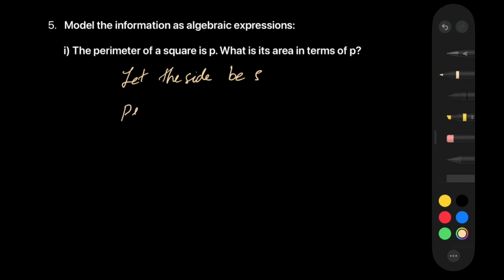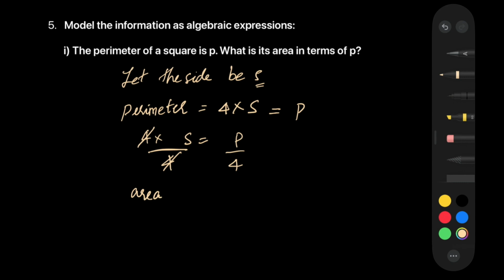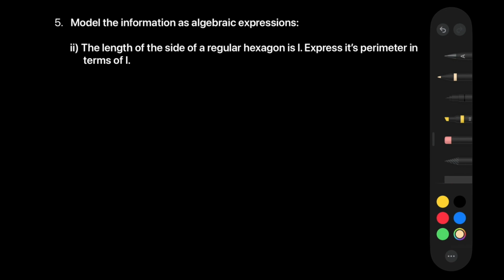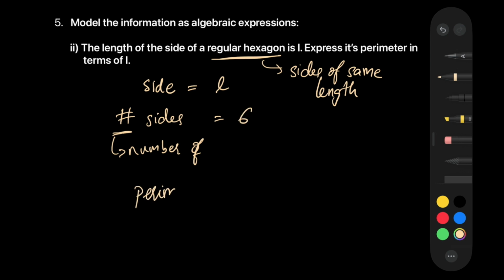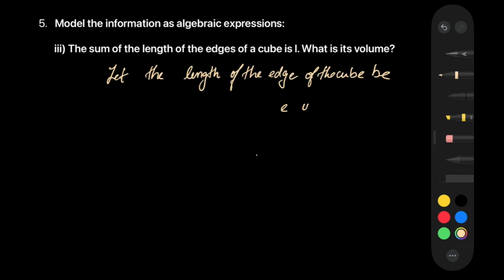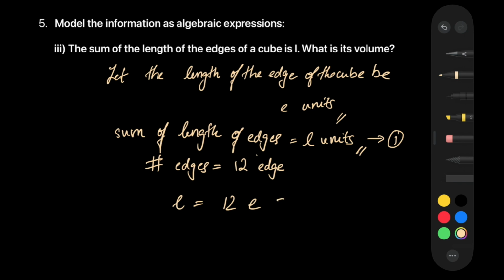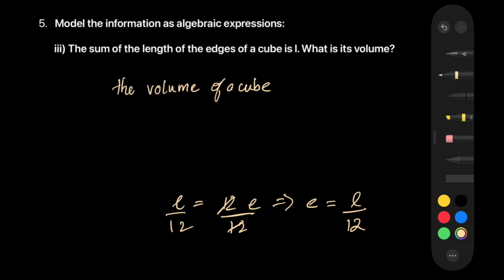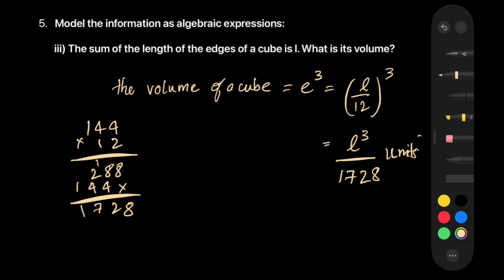Translating words to algebraic expressions | Part 5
Practice question on translating words to algebraic expressions.